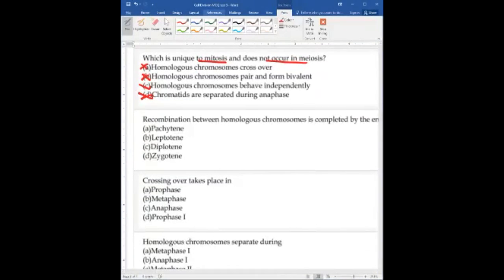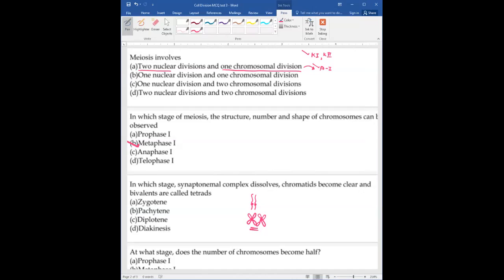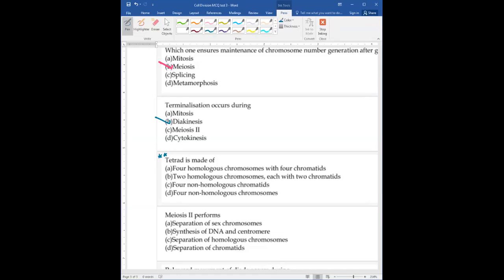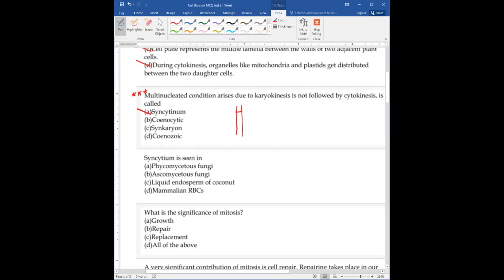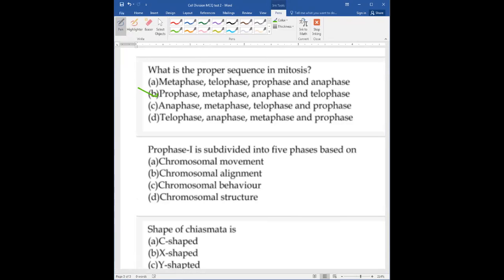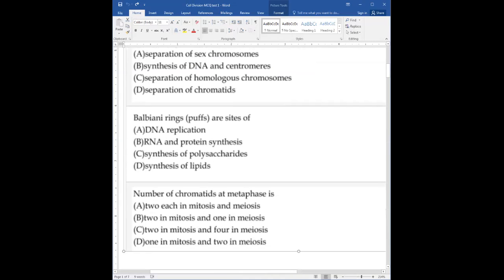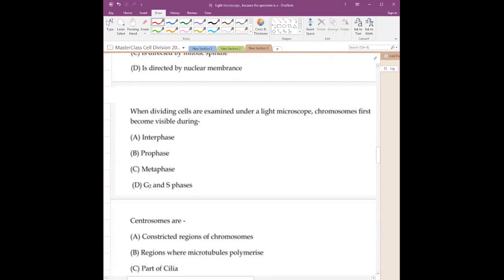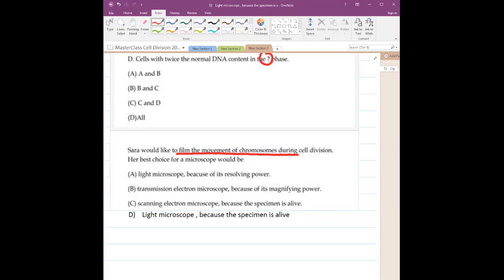CELL DIVISION NEET - LECTURE 7 (26.06.2021)